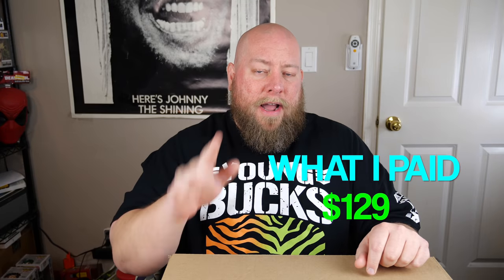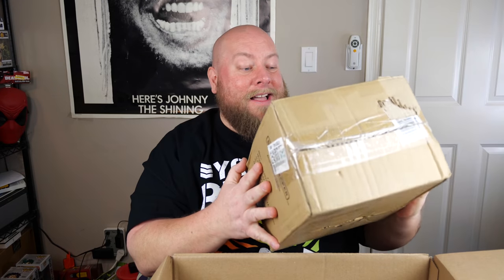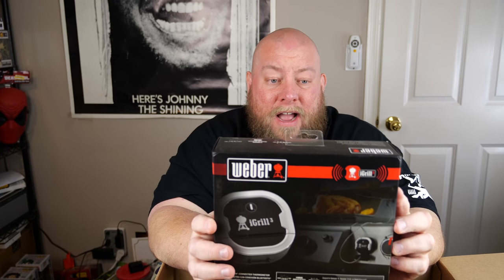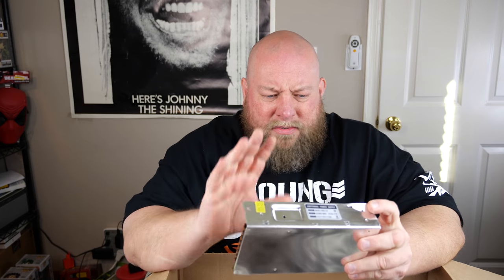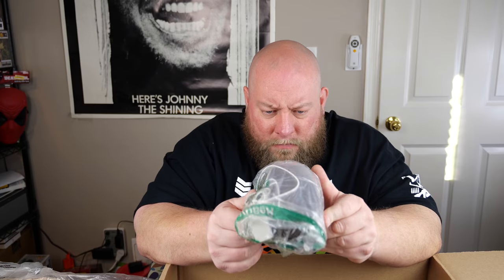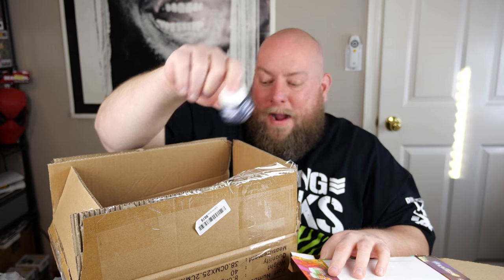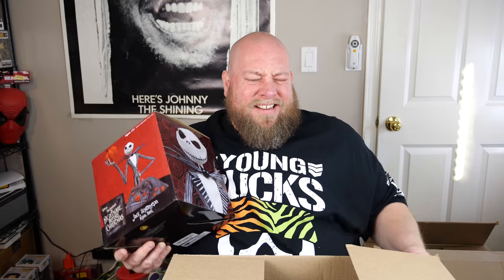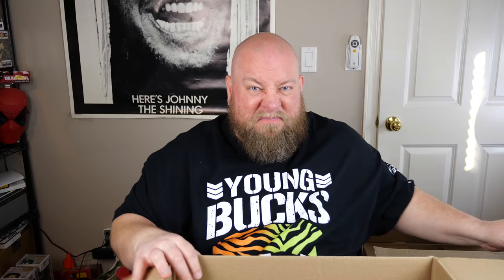Purchased a $1,511 Amazon Customer Return Liquidation Pallet That Contains 5 HUGE Mystery Boxes